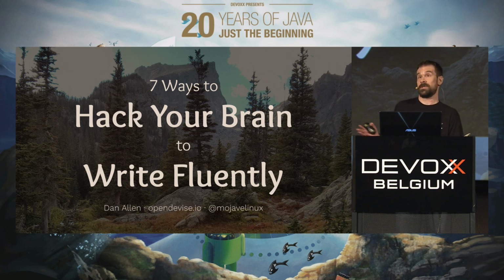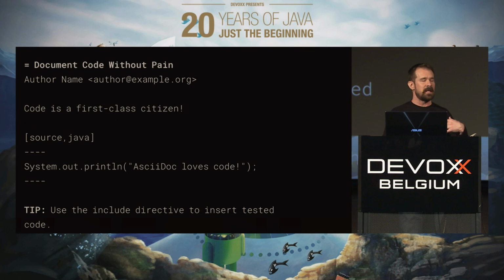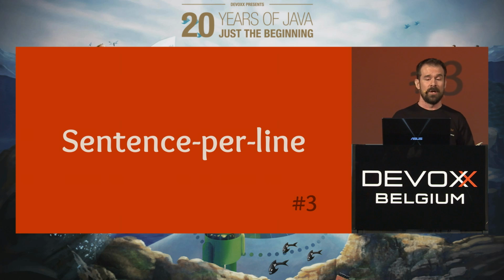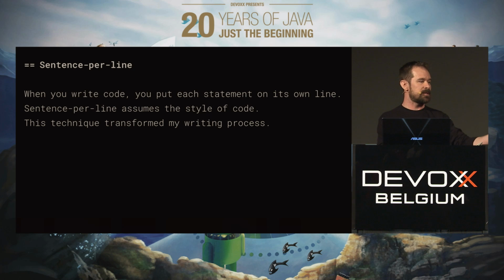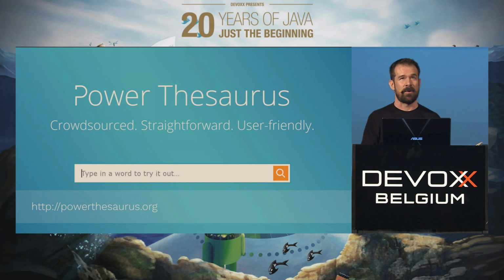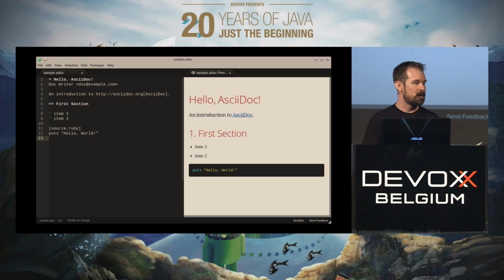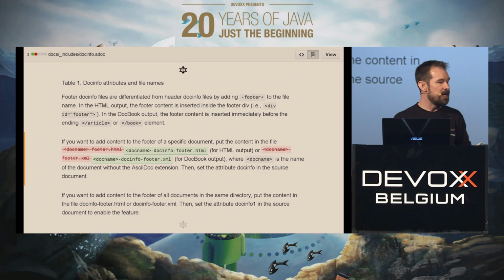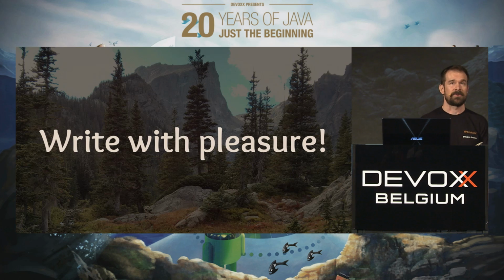7 Ways to Hack Your Brain to Write Fluently by Dan Allen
Your brain can be a tyrant. It likes to hold ideas captive, leaving you to stare down the cursor against the backdrop of a blank page. We’re going to set those ideas free and even get the brain to do your bidding.

You see, just like a computer, your brain can be hacked. We can play little tricks on it so it gives up those ideas and gets the cursor dancing across the screen. Come learn about 7 techniques I use to hack my brain so I can write fluently.

You’ll never look at a blank page the same way again, and it won’t be for long.